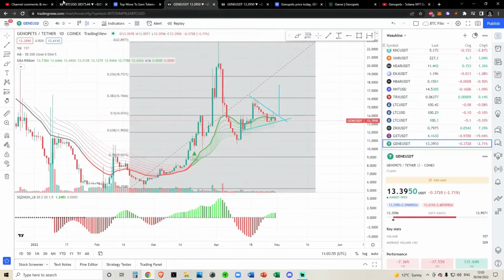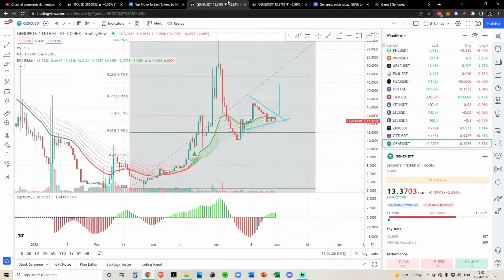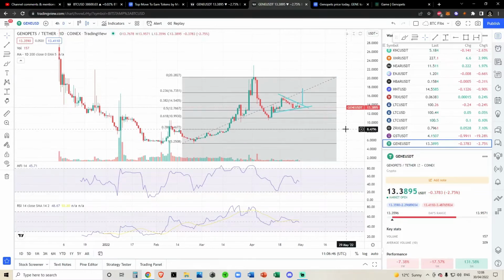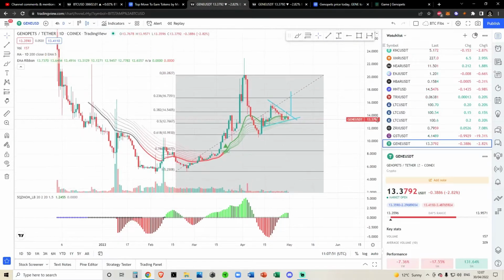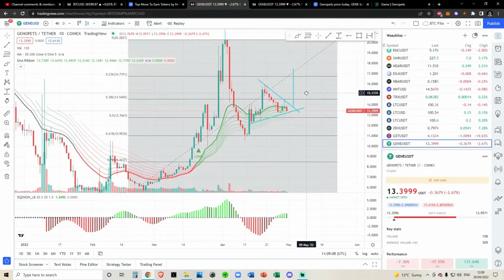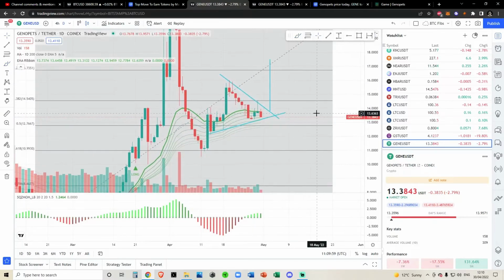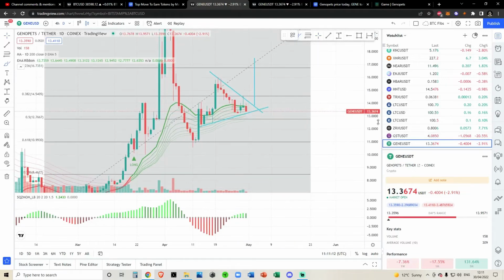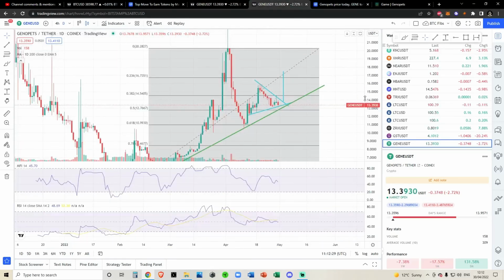Genopets GENE Token - Crypto Technical Analysis and Price Prediction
Genopets GENE Token: Move To Earn Cryptocurrency - Crypto Technical Analysis and Price Prediction

SPY BTC SOL ETH CRO ADA SLP LINK GMT ELON JASMY and other Alt Coin Analysis. Daily Crypto Updates, Bitcoin Crypto BULL MARKET Live Updates – April 2022

Links mentioned:
Tip in Crypto (if you want) CRYPTO WALLETS
Bitcoin: 3K84nZKz4Cxvmi9PEwHefkYRnSjjDsuUyA
Solana: 8wXrjRN4PsoWeVQiEkfBawDoeW7VTBTCXoVM2yoPUbYX
Solana NFT Wallet: 4pBsBDB8oLxteK3oREgxniy3yKGN8VLgUHtkHZy8eoip
Algorand: GNDSNNY2TCMRY6MBAMWDAHZW2MSPJ4NMDX4KQYF7H44X72THPSH3OHOMSA
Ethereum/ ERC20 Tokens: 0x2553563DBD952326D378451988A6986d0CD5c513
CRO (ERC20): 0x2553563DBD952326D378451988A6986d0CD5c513